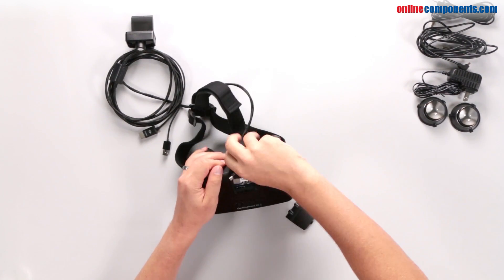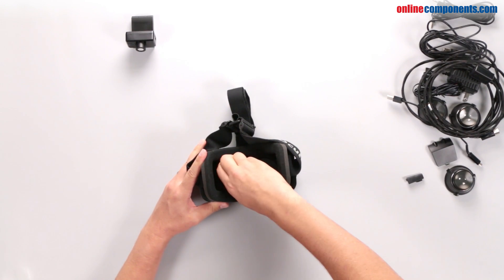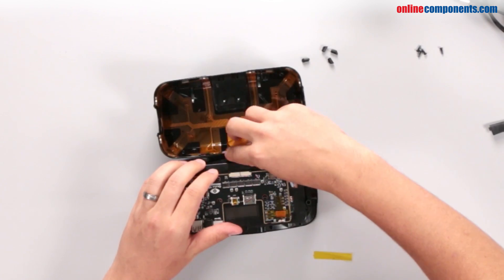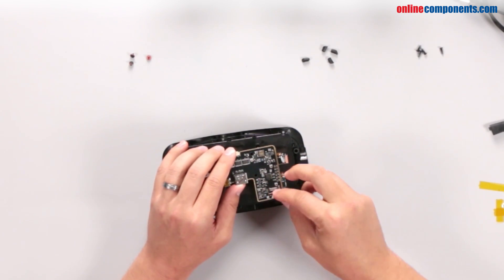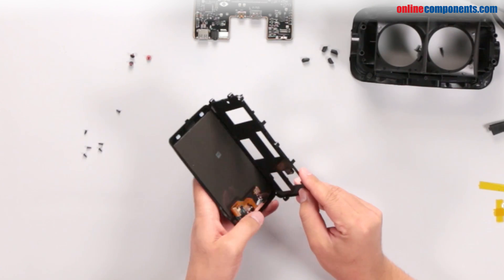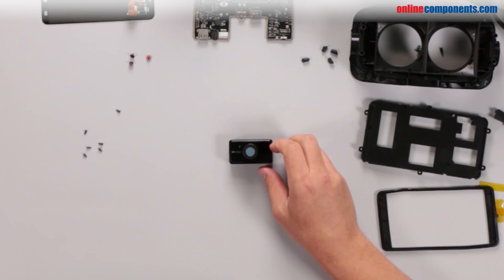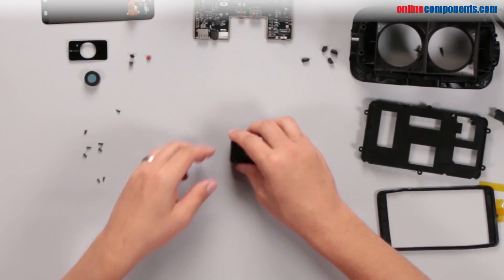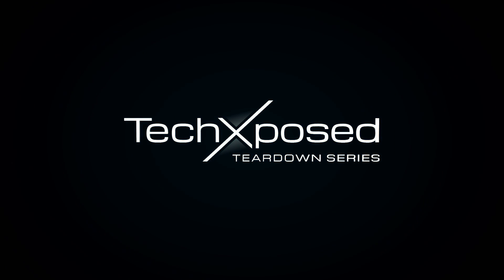Tech Exposed: Teardown of the Oculus Rift DK2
Onlinecomponents.com takes a part an Oculus Rift DK2 in search of what makes up the finished product. Checkout this short and sweet video to learn more!

In today's Tech Exposed teardown we take a look inside the Oculus Rift DK2 to see what makes this virtual reality headset work. You'll need to remove the USB and HDMI cables which provide power and video to the headset. Inside the headset a set of lenses can be twisted out and then you'll need to remove the four screws holding the headset together. Four more screws are under plugs that can be pried out. Separate the plastic shell to reveal the electronics and disconnect the Flex circuit holding the two pieces together.

You can see the Flex circuit covers nearly the entire outer shell. The Flex circuit powers 40 infrared LEDs used by the positioning tracking camera. The logic board is held in place by three screws and a flex circuit threaded through it that connects to the display. The HDMI signals pass-through Toshiba HDMI interface bridge and then to the display. Five ST micro low-voltage constant current LED sync drivers drive the 40 IR LEDs. An STM 32  100 arm cortex M3 and a Cypress USB 2.0 hub controller round out the logic board. Other than the Oculus logo there's not much to see on the back, removing a few more screws frees the display from its housing and exposes a few Samsung logos and a synaptics touchpad Liebherr enclosure. We find a complete Samsung screen from the Galaxy Note 3A 5.7 inch full HD Super AMOLED capacitive touchscreen.

Finally to get inside the positional tracker pull off the stand, pry off the faceplate, twist off the IR lens filter and remove some screws inside you'll find the imager lens and an LED board. That's the Oculus Rift DK2 exposed. For more cool tear downs with a technical twist